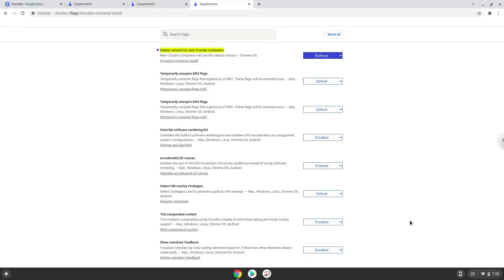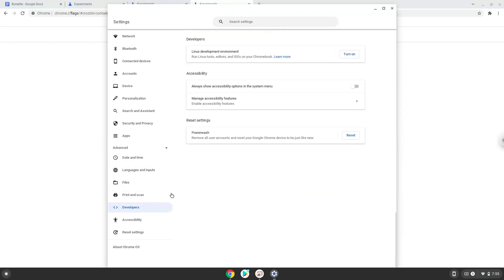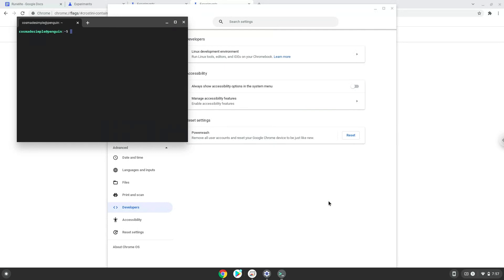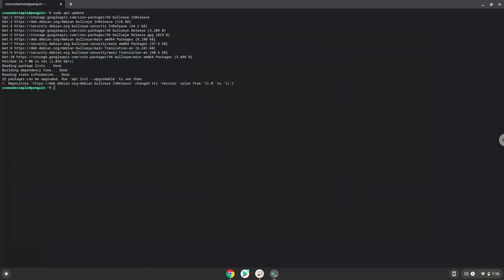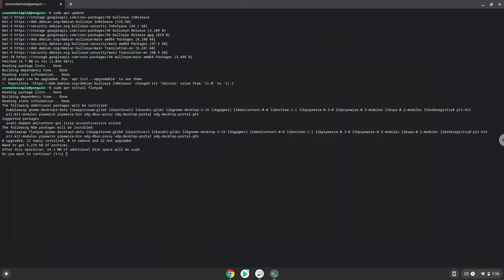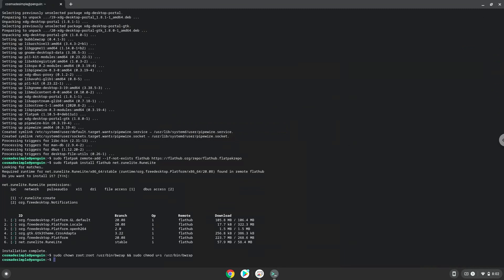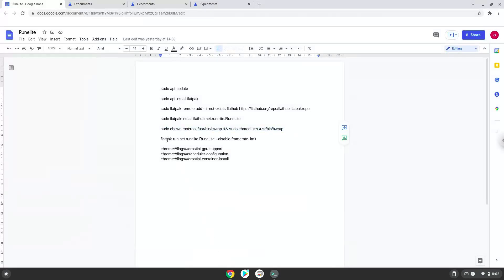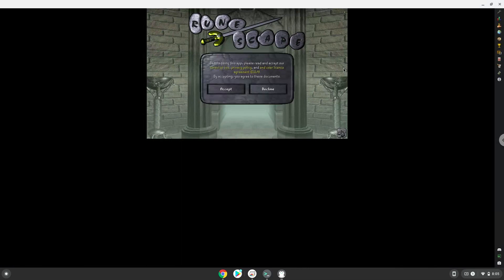How to install Runelite on a Chromebook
In this video, we are looking at how to install Runelite on a Chromebook.

It is a legal client for Old School Runescape, a massively multiplayer online role-playing game (MMORPG), it is a fantasy game with good and evil characters.  If you wonder if the game is for you, please search for reviews online and decide for yourself.